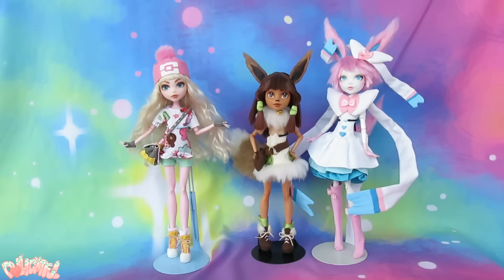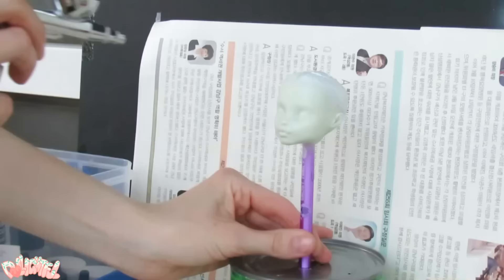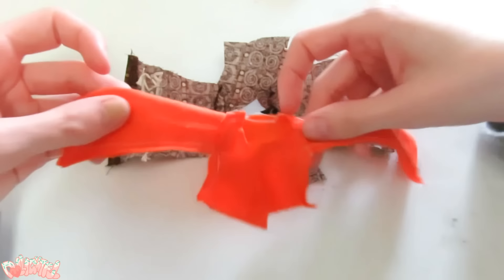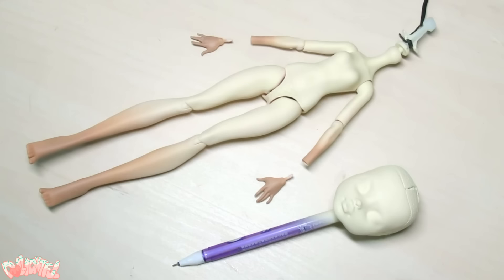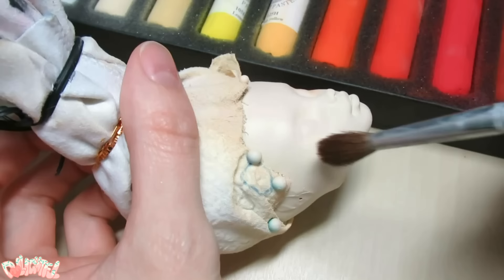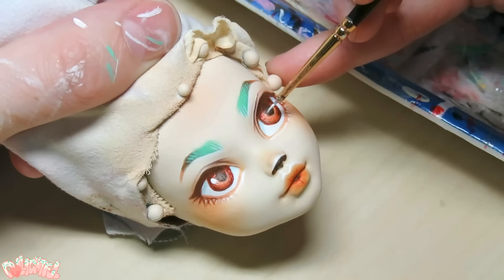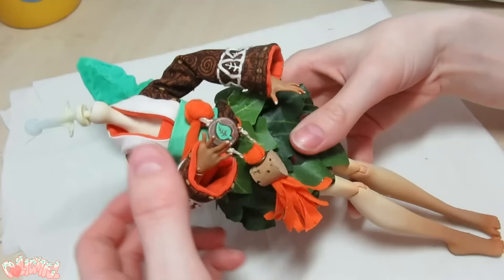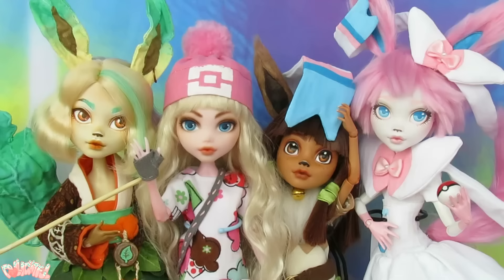Repaint! Leafeon Pokemon Eeveelution custom OOAK Doll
Annyeong! [안녕!] For this doll, let's transform a bunch of parts and scrap materials into a custom doll based on Leafeon from Pokemon! Thank you guys so much for watching. I am really enjoying this 'Eeveelution' series, and I hope you are too. :D

 Materials:
Water Colored Pencils - Faber Castell
Pastels - Mungyo Handrolled Soft Pastels
Acrylic Paints - Liquitex + Golden
Nylon hair ordered from Dollyhair.com
Reroot-tool - drill chuck + needle
Liquitex High Gloss Varnish
Colored Jewelry wire [green]
Scrap Cotton and knit fabrics (recycled from old clothes! :D)
Fake Leaves
Hot Glue